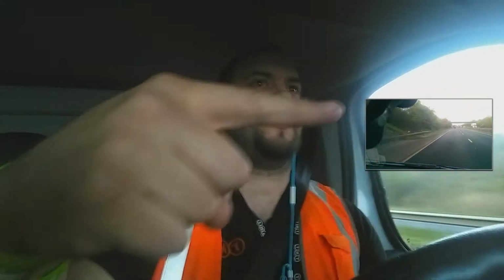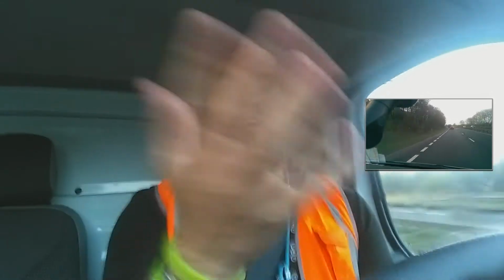My first thought of the HTC One M8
Here are some of my thoughts on the new offering from HTC.

My full review will be available at landofdroid.com soon.